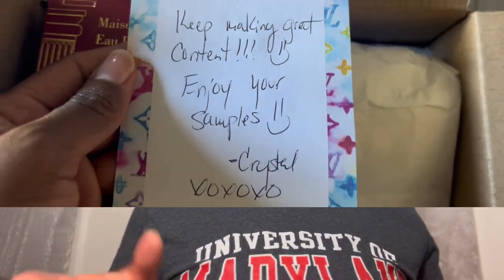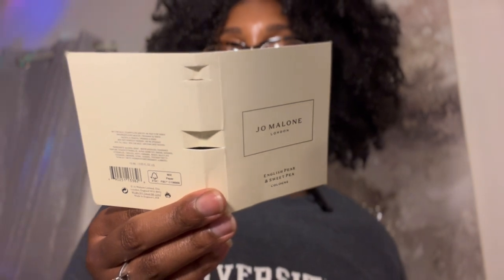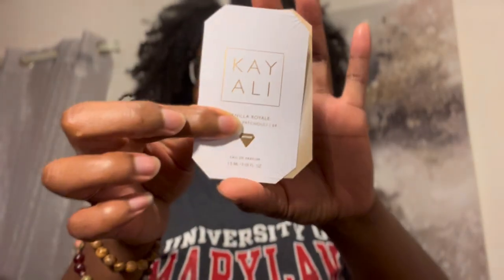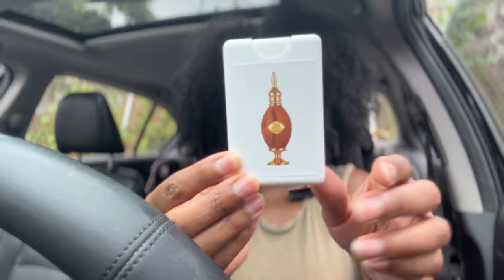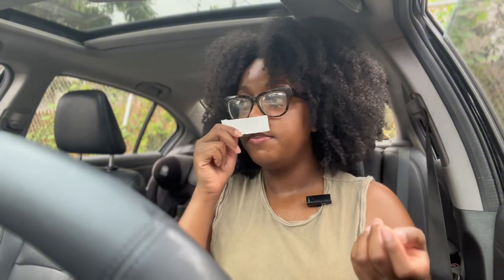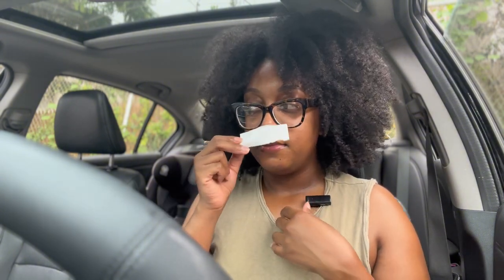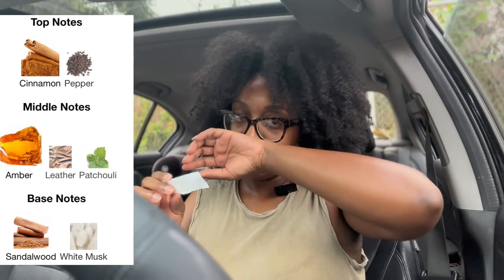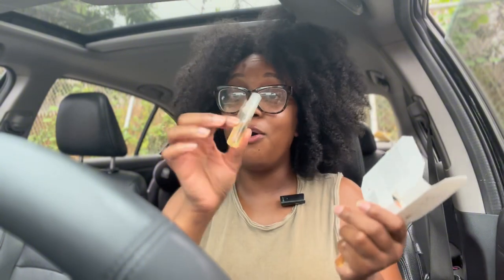Scent Mail | Part 1 | First Impressions |THANK YOU CRYSTAL 🤎